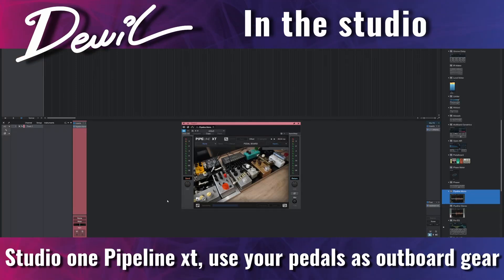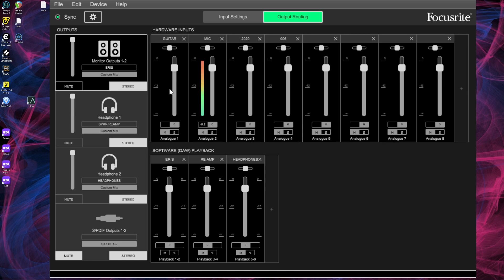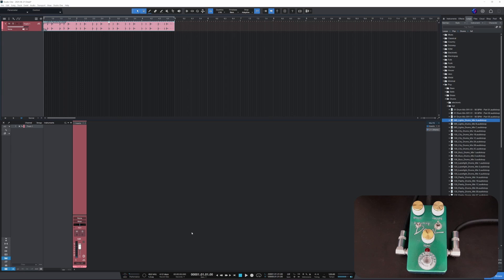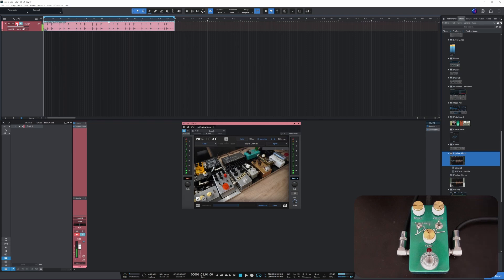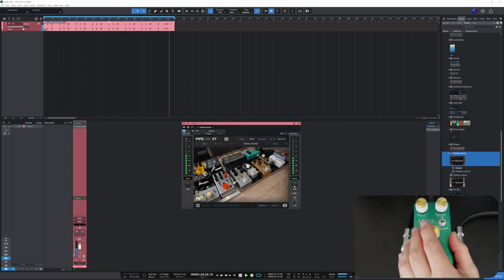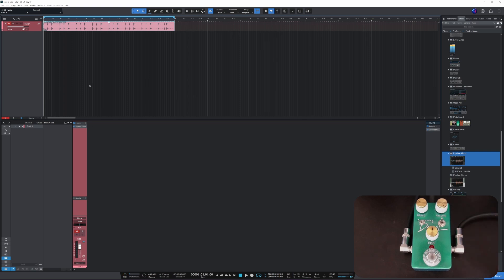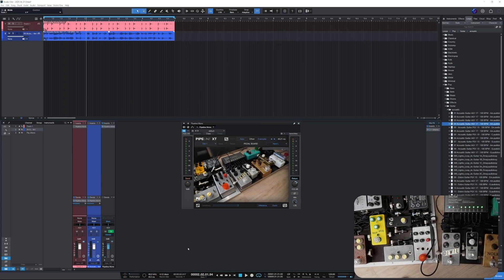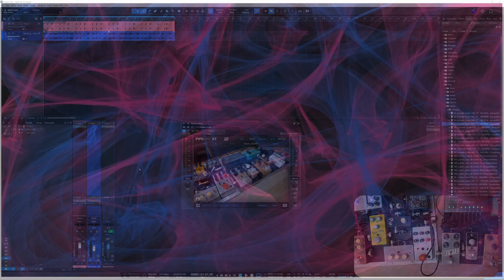Studio one Pipeline xt, use your pedals as outboard gear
Hello!

In this one I show how I setup the Presonus pipeline xt plugin to work with outboard gear. I use a 2nd generation Focusrite  scarlett 18i8 myself, but these methods work with other audio interfaces with enough outputs and inputs as well. I will use my pedalboard as outboard gear in this example but other hardware works also ofc .

00:00 Intro pla pla
00:40 The connections
01:11 Focusrite control center settings
02:38 Don't setup a feedback loop!
03:00 Studio one creating a track and again no feedback loop.
04:00 Setting up the pipeline and the audio input and output routing.
05:20 Example of the feedback loop. DON' DO THIS!
06:48 Drum loop sound
07:20 Sound trough a DIY tubescreamer
08:19 Printing the effected track to a new audio track
09:25 Sounds trough the pedal board and some pedals
10:45 Pipeline as a send fx

Thanks for taking a look/listen, I hope it was worth your while.
I do try to produce some more tunes or content when I can,
The rest is socials, some useful links and stuff I can recommend.

where you can find some cool apparel designs.
You can also make a donation if you wish and every bit of those will go towards making free content and sharing knowledge and resources. Thank you very much.

You can check out some songs at...